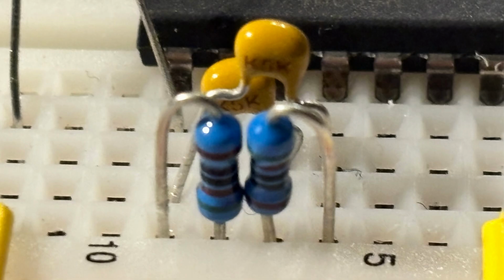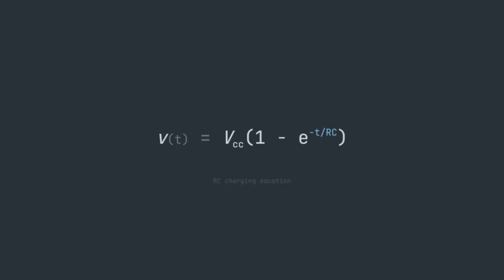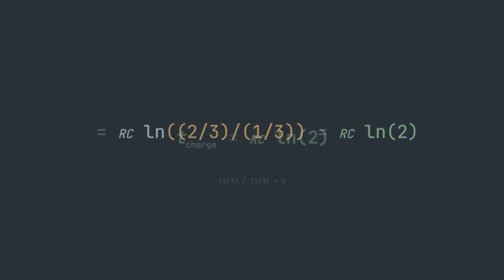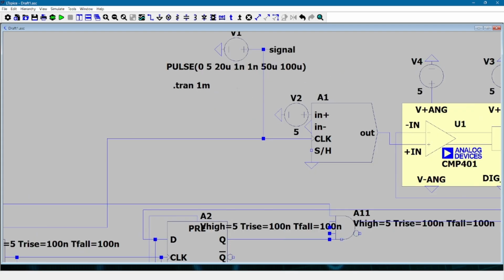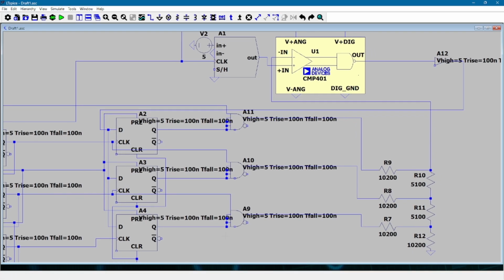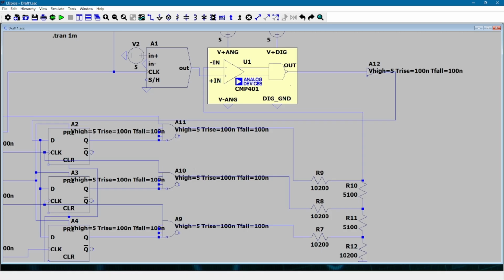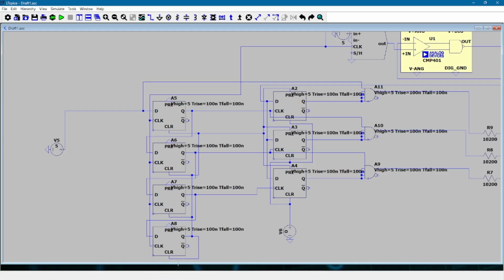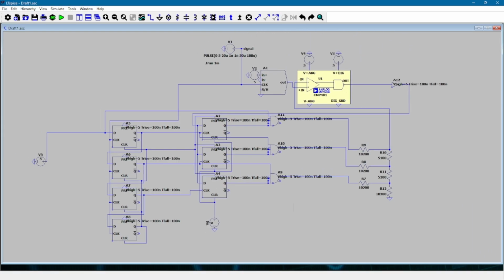SAR ADC: Clock and LTspice Overview